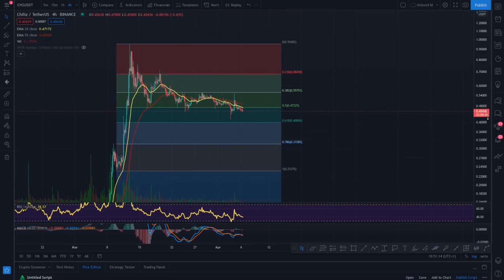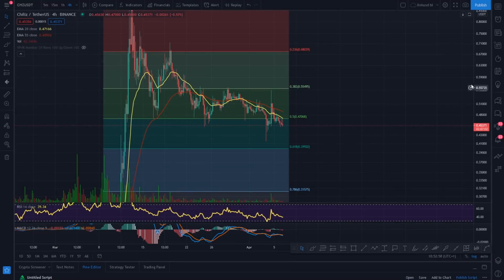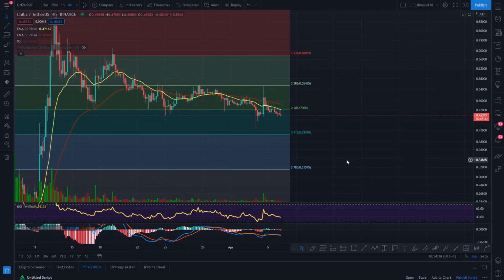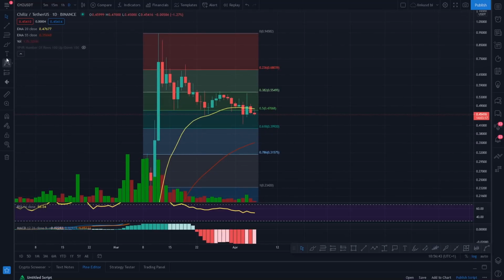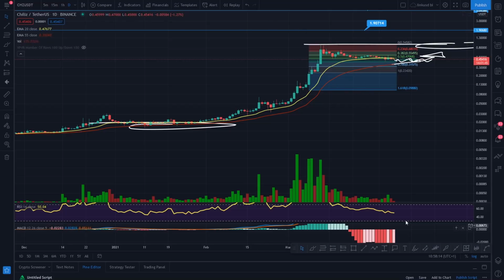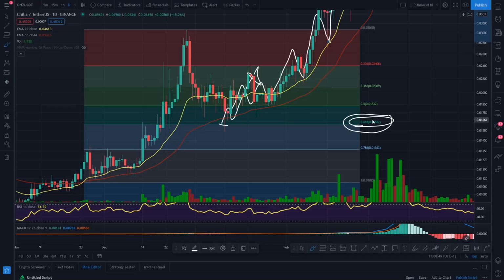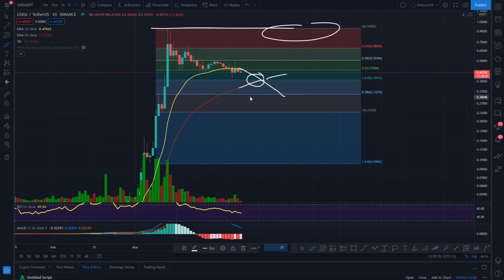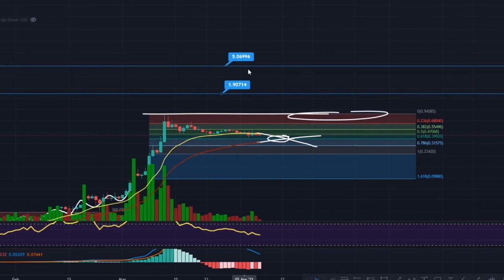CHILIZ (CHZ) ANALYSIS AND PRICE PREDICTIONS! - CHILIZ FORECAST UPDATE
In our latest crypto daily video update we take a look at CHILIZ CHZ and look at some potential price targets and support for CHILIZ CHZ moving forward.